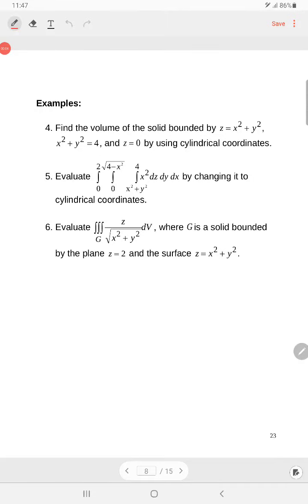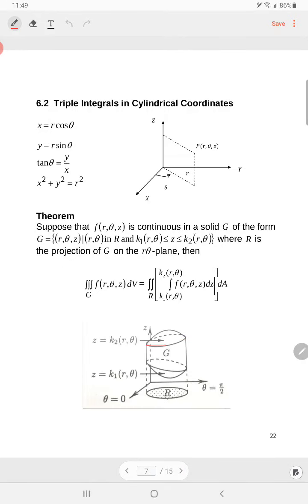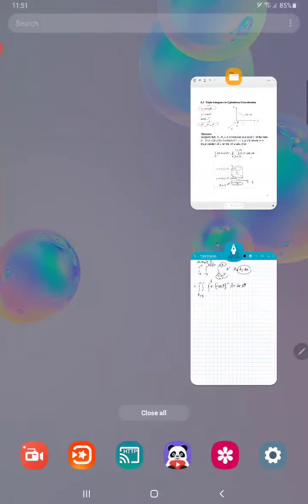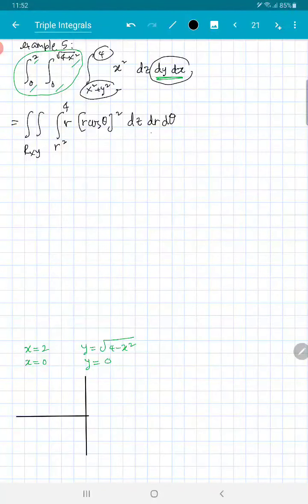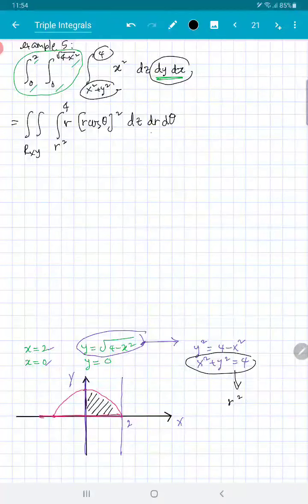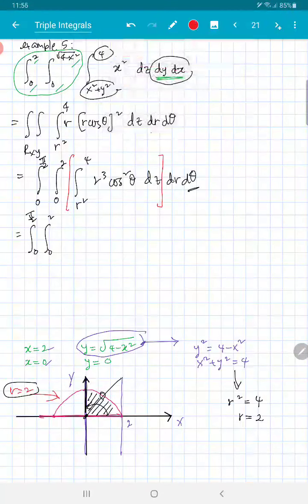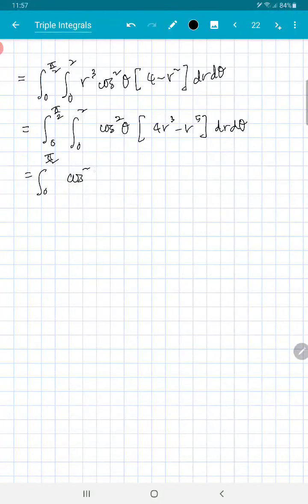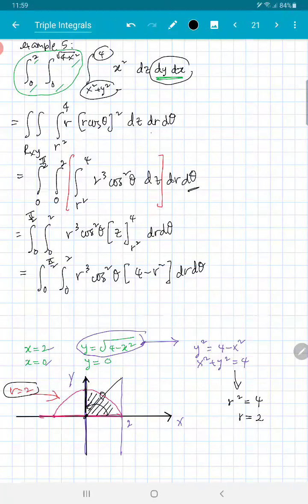Cylindrical Coordinates part 2